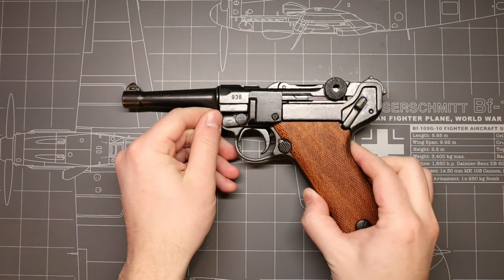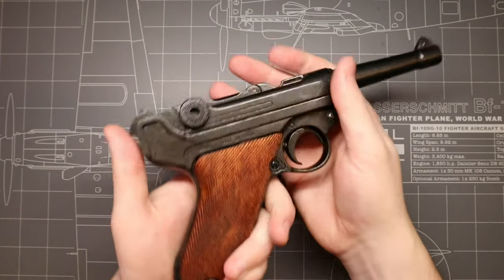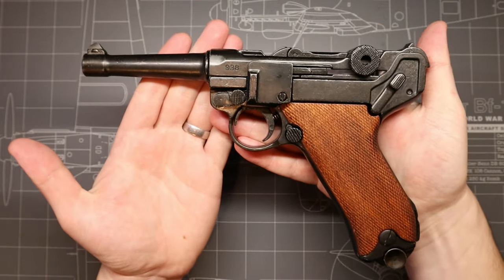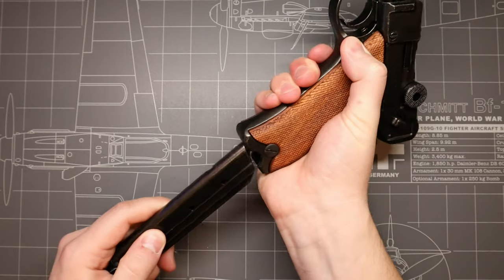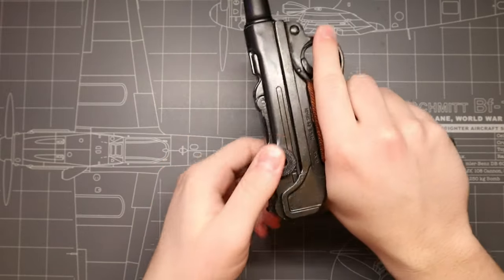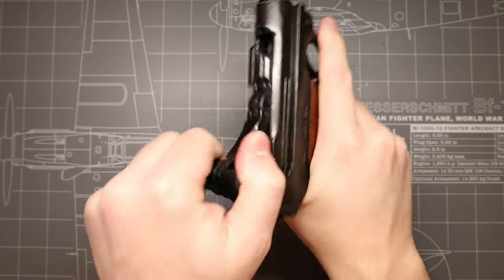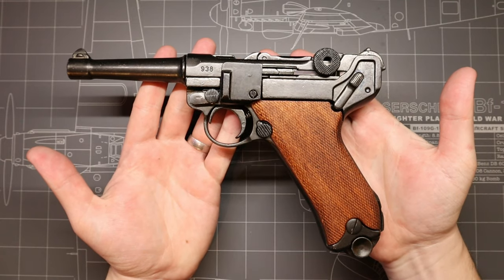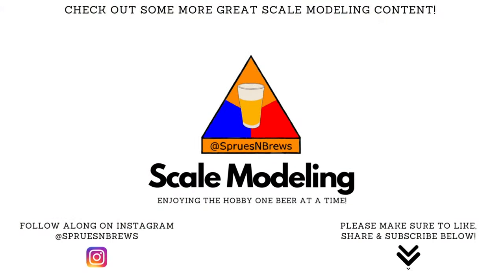The Coveted P08 Luger | Denix German WWII Replica Review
In this video, we'll take a quick look at this non-firing, high-quality display replica of the iconic WWI & WWII German P08 Luger from the Spanish company Denix.